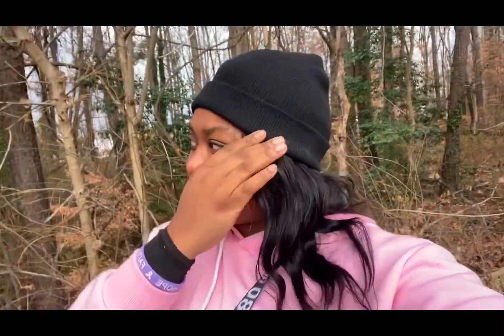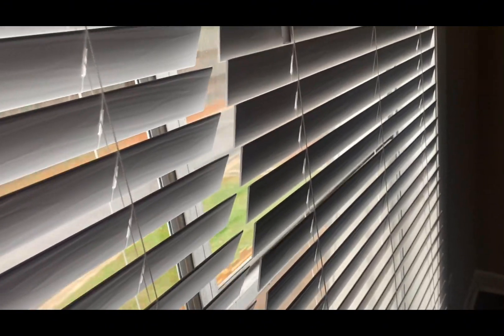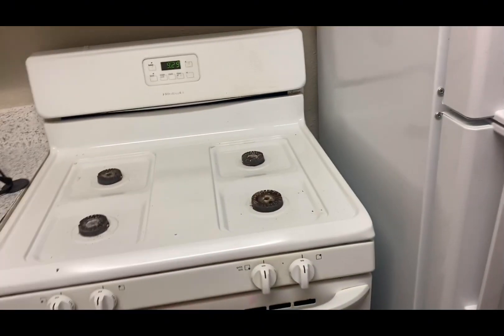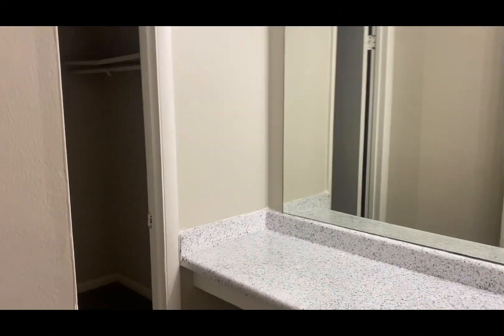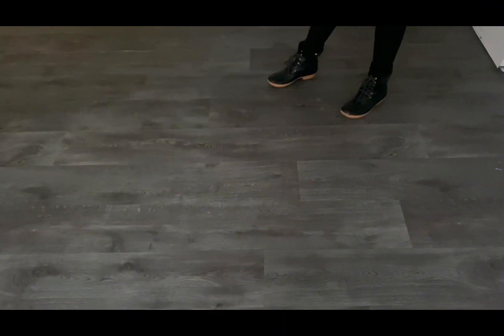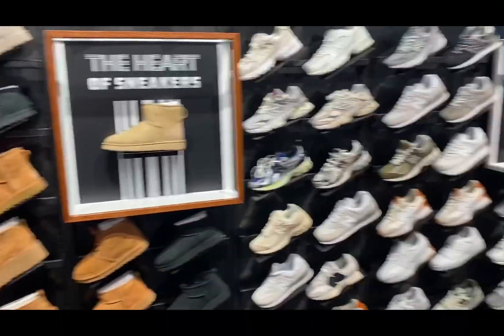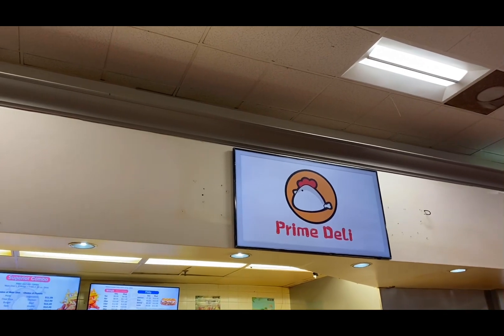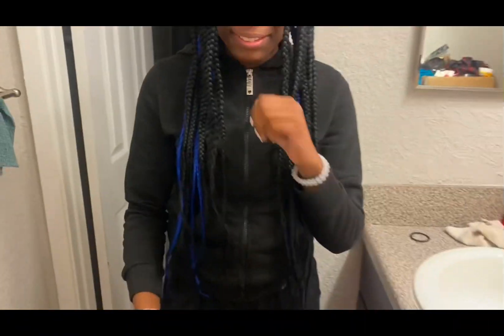Life as a 22 year old mom : Apartment searching , shoe shopping , eating prime deli , manicure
VLOGMAS IS HERE 🥰🎁.. and Christmas is near 🎅.. that means 25 days of CONTENT ! You guys don’t want to miss out on the videos I have instore ! I am so grateful to be able to take you all on this journey with me and Traonta .. You guys don’t forget to subscribe so you all can stay updated with all my latest videos .. If your enjoying the videos leave a “ 🎁” down below In the comments .
SC:Teebtw